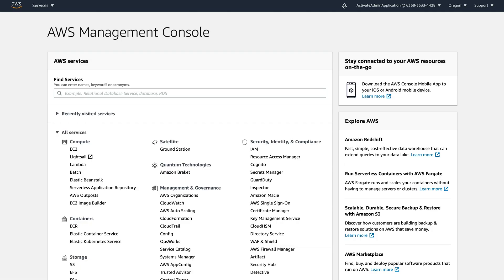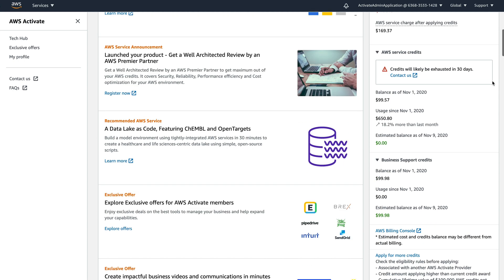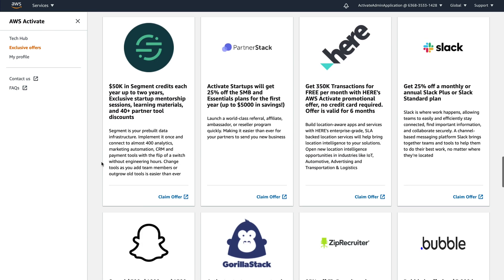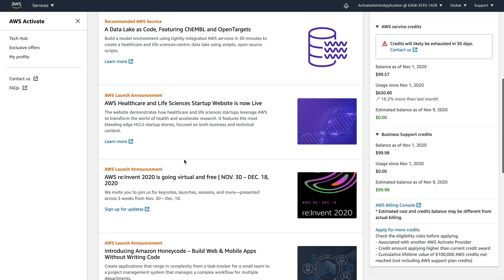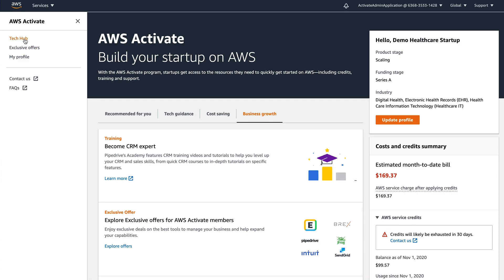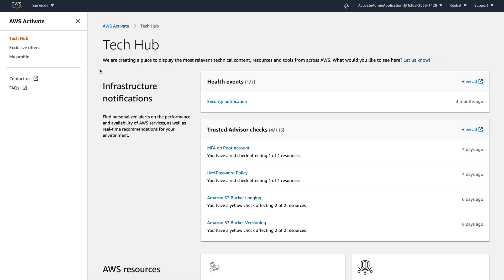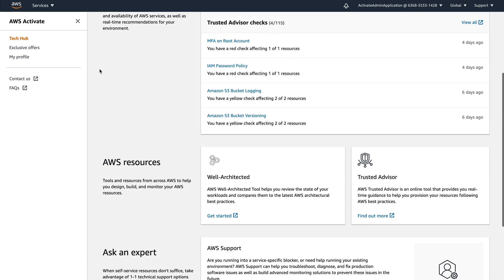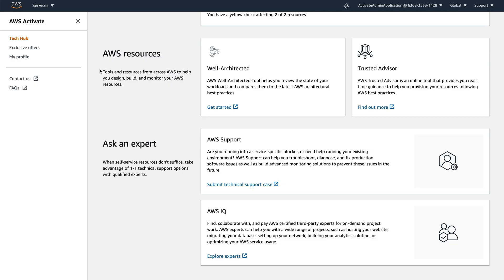First look at the AWS Activate Console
Startups building on AWS can apply for AWS Activate, offering credits, training, support and more. With the recently launch Activate Console, you can see the status of your Activate membership.

From the console you can see your credit status, tailored tech and business content, find exclusive offers, and wide range of guidance and support.

Signup to Activate and get access to the Activate Console, upto $100,00 in credits, training, support and more